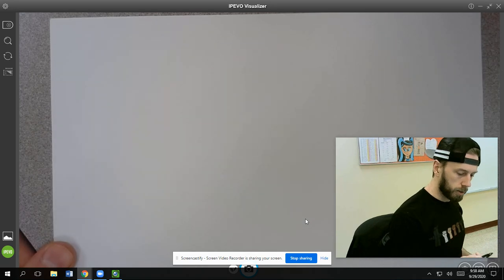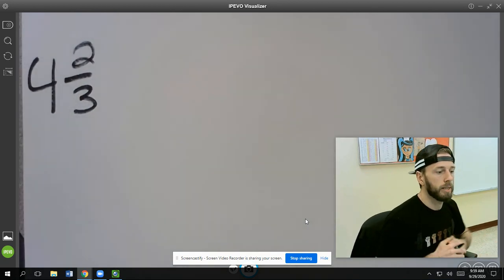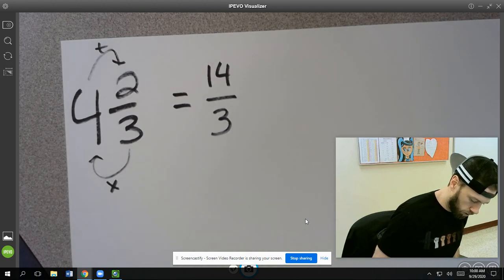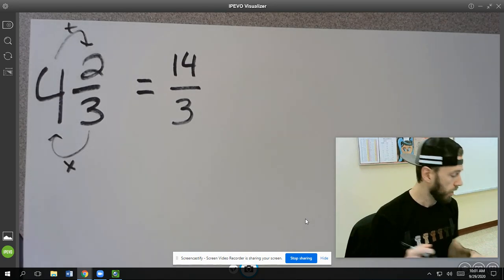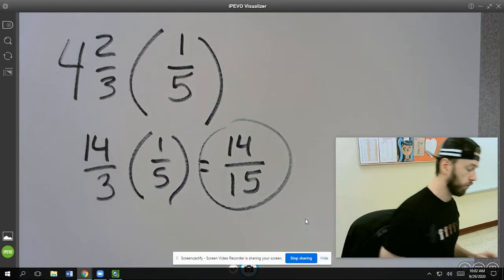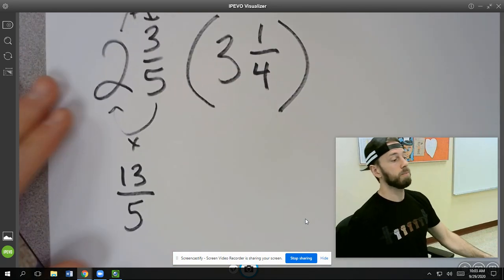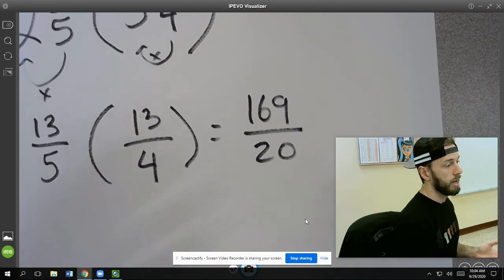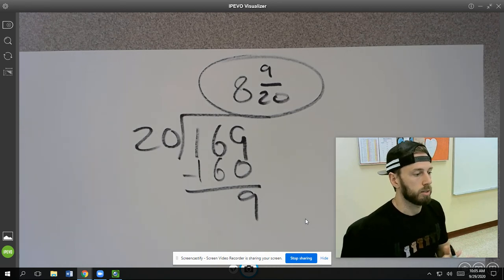Multiply Mixed Numbers